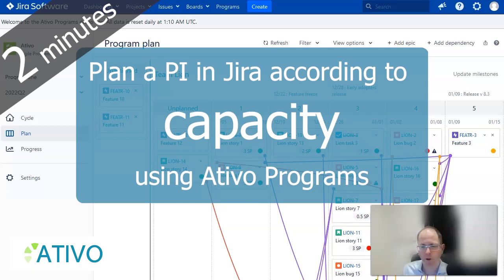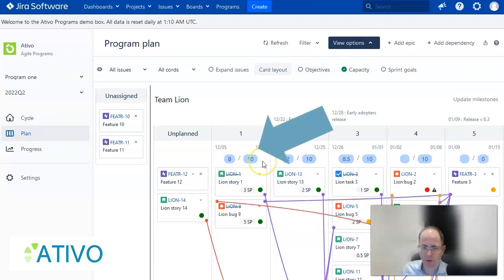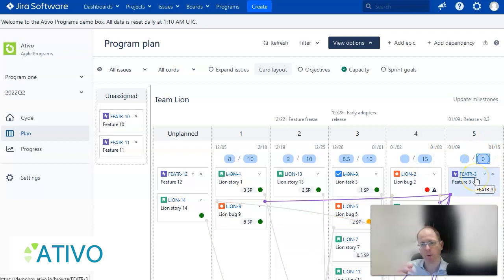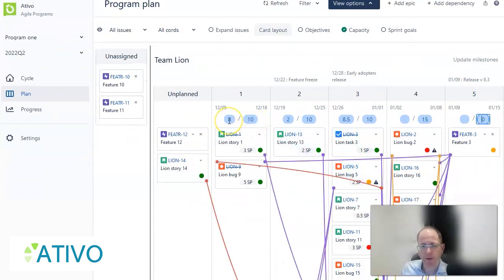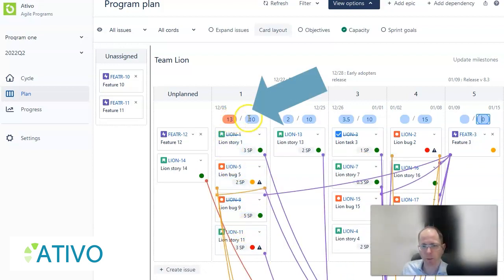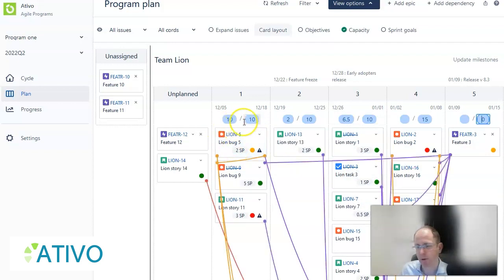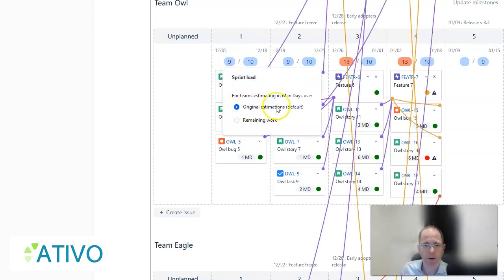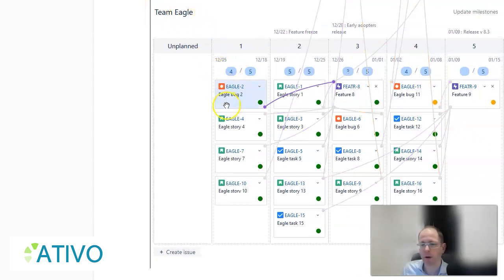Plan a PI in Jira according to capacity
How to plan a PI in Jira according to a specific capacity using Ativo Programs?

In Ativo Programs for Jira, go to the plan view.

Click on view options and capacity. It will show two numbers on top of each sprint.
At the left hand side there is the load and at the right hand side the capacity.

Set the capacity and compare it with the actual load planned.

The following capacity estimations are possible:
- Story Points
- original Man Days
- remaining Man Days
- no estimations (count each ticket as "1")